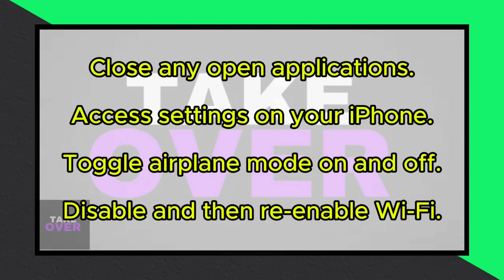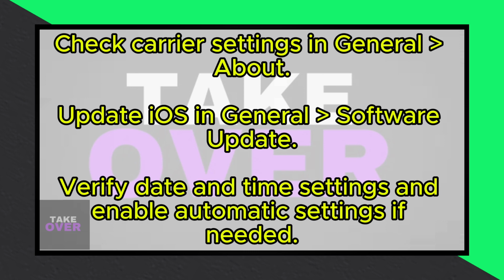An Update is Required to Use Cellular Data on this iPhone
Hi Everyone, After watching this video you will be able to know " An Update is Required to Use Cellular Data on this iPhone ". So get rid of this problem and enjoy your device.

an update is required to use mobile data on this iphone
an update is required to use cellular data on this iphone ios 17
how to fix an update is required to use cellular data on this iphone
how to fix an update is required to use mobile data on this iphone
an update is required to use cellular data on this iphone 7 plus
an update is required to use cellular data on this iphone 6 plus
an update is required to use cellular data on this iphone x
an update is required to use cellular data on this iphone 8 plus
an update is required to use cellular data on this iphone 13 pro max
an update is required to use cellular data on this iphone 11
an update is required to use cellular data on this iphone xr
an update is required to use cellular data on this iphone 12